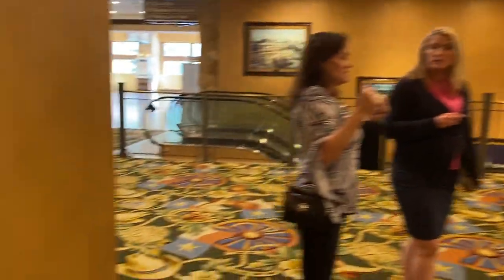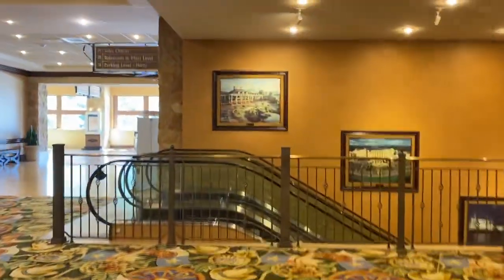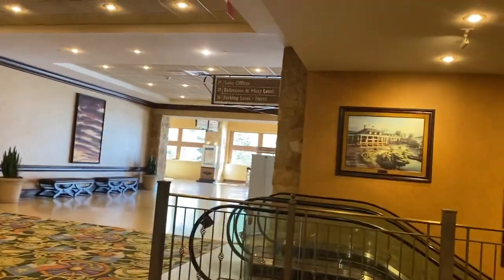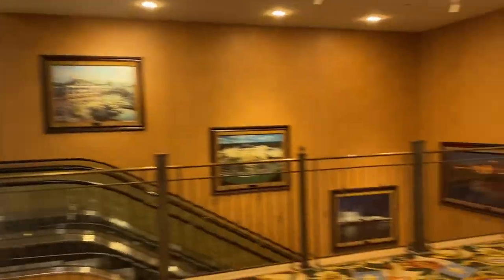Longhorn exhibit hall foyer and pathway to ballroom level space. Gaylord Texan